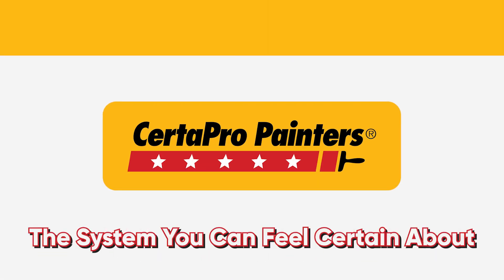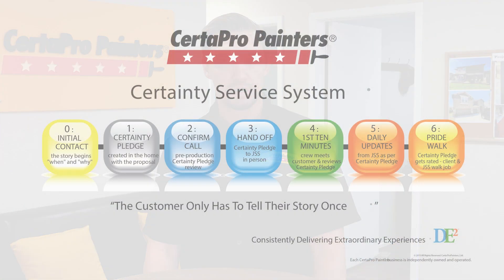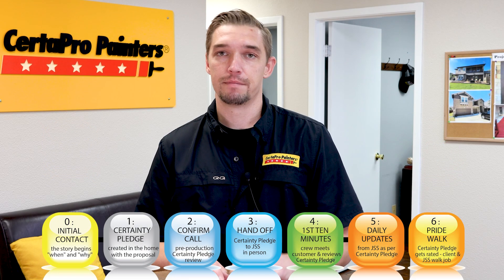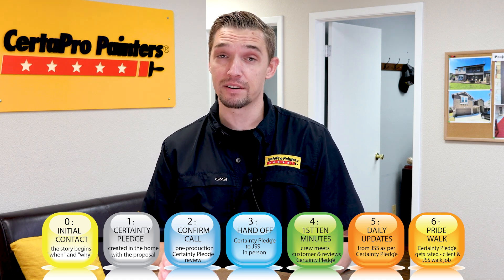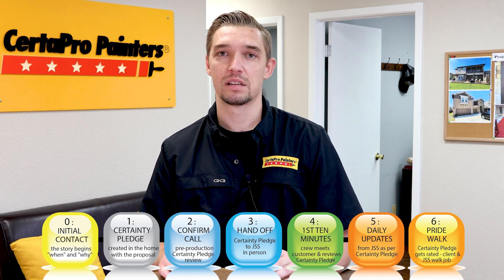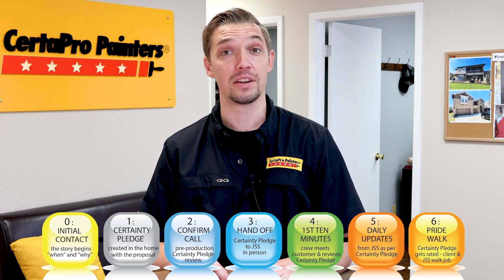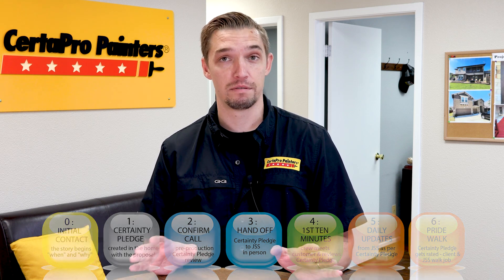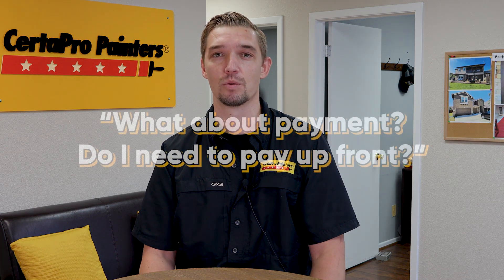How do I know I can trust my painters? The Certainty Service System from CertaPro Painters®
When you’re painting your home, an add on to your home, or any other personal project, sometimes you just want to get a professional to do it. So how do you make certain that you’re getting the best service on your painting project? Vet your painting contractor!

To make sure you know exactly what you’re getting, we’re putting our painting system out there for you to review: so you’re certain you can trust your painting professionals.